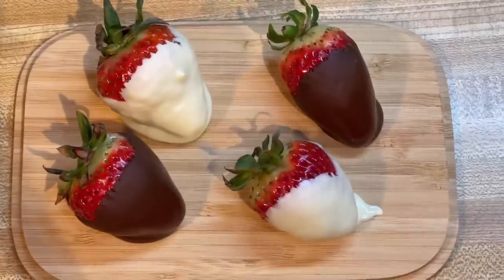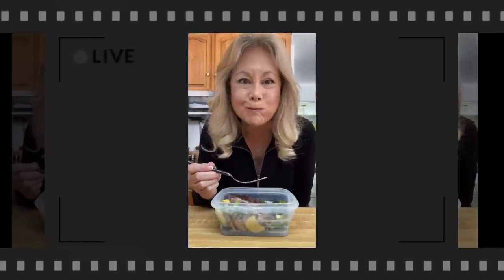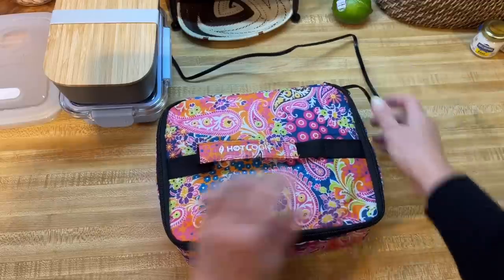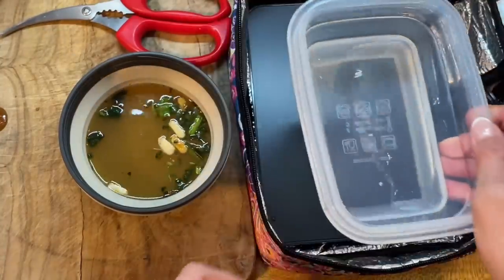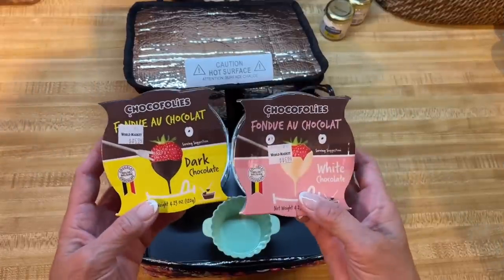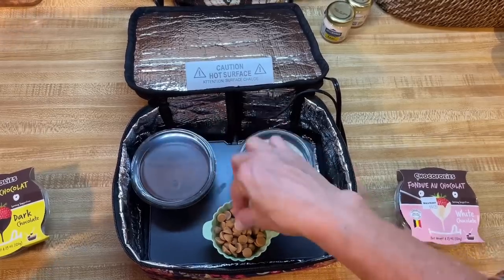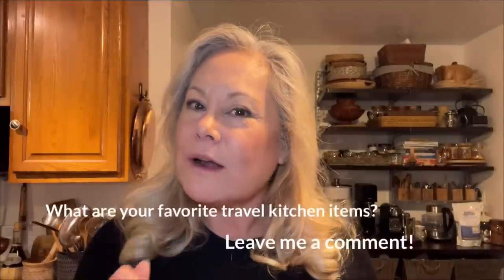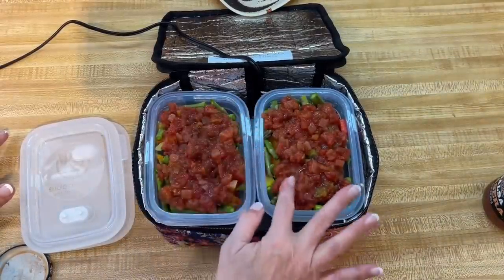TRAVEL FOOD: How I cook FULL meals with this!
This little warming bag is now my new favorite travel gadget! I can use it to bring on healthy meals and snacks for my flight and then use it to cook breakfast, lunch and dinner to help me eat healthy and stay on budget while traveling as well as take it to the beach and picnics to keep things warm or cool. You can use the bag to heat with any leftover boxes as well as metal, glass, plastic and silicone vessels.  As most of you who follow me know, EVERYTHING I take on a trip has to be essential and/or multifunctional and this bag definitely fits!

I pair this heating / warming bag with my collapsible silicone bowls with leak proof lids. These can be used in the microwave, heating bag and oven. Again, very versatile!

VIDEO / PRODUCT CHAPTERS
00:00 Intro
00:19 Video start
00:30 Heating / warming bag
01:10 Collapsible silicone containers
02:14 Warming leftovers & cooking eggs
03:25 Heating water to make tea, soup or oatmeal
07:02 Cooking from scratch
11:23 Making dessert
14:38 Giveaway winner reveal
15:49 Outro
16:01 Bloops